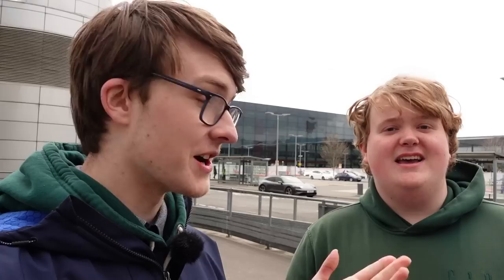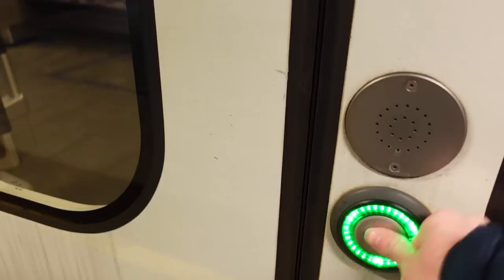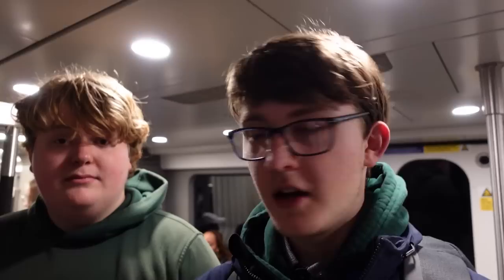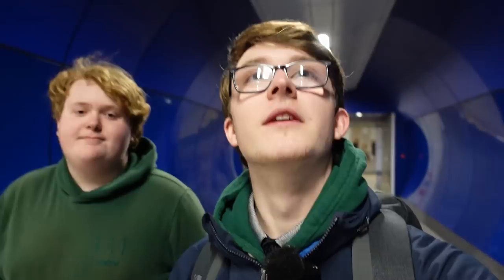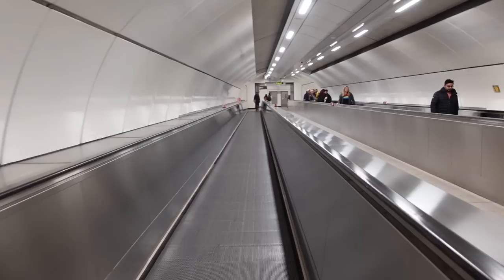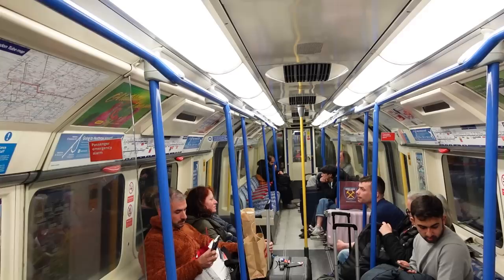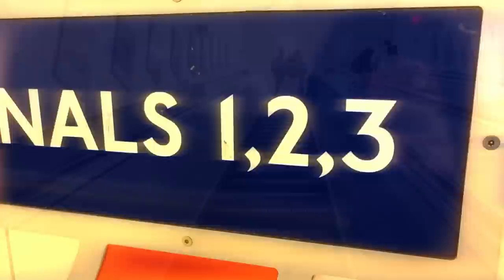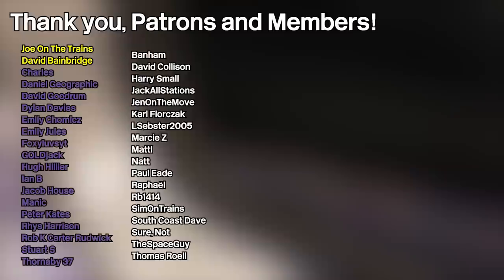Heathrow to Heathrow (Elizabeth Line to Piccadilly Line) - Pointless Journeys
Pointless journeys time again! From Heathrow Terminals 2&3, Elizabeth Line to Piccadilly line! Feat. @HillierHugh
Also thanks to Hugh for also supplying the thumbnail photos for me! :)